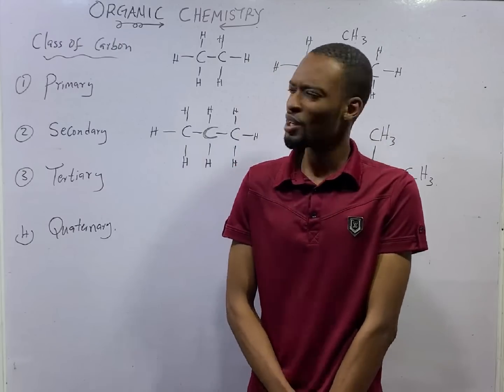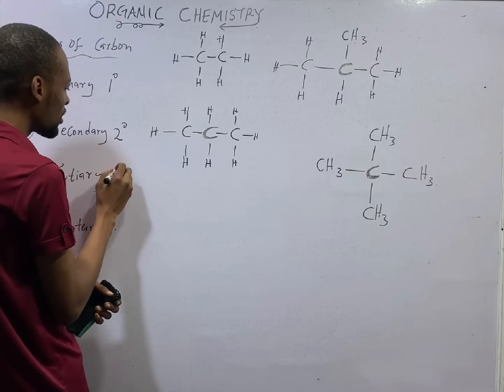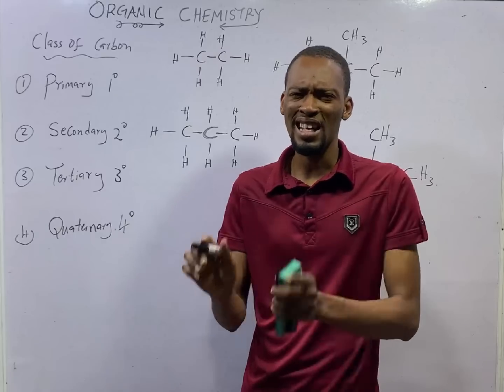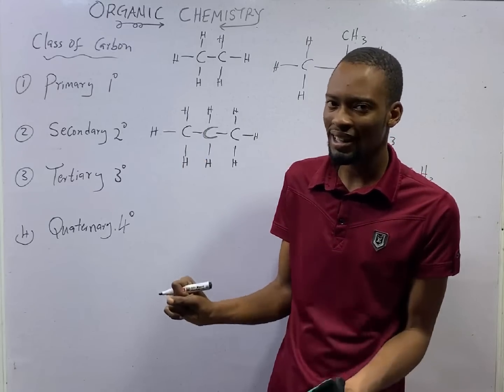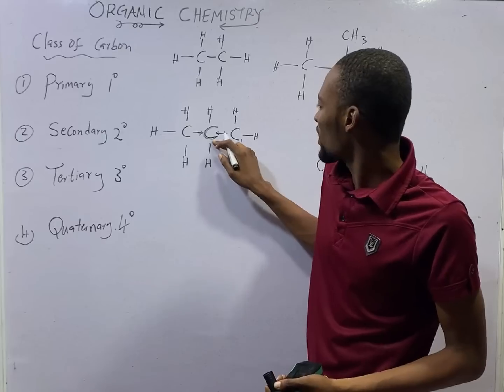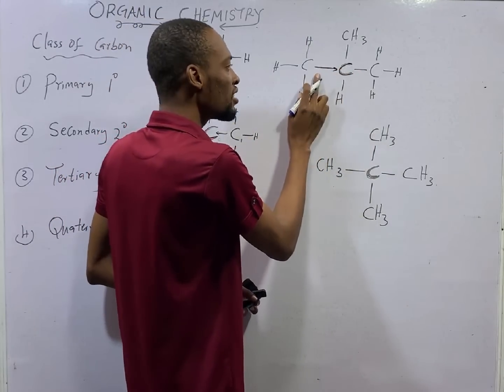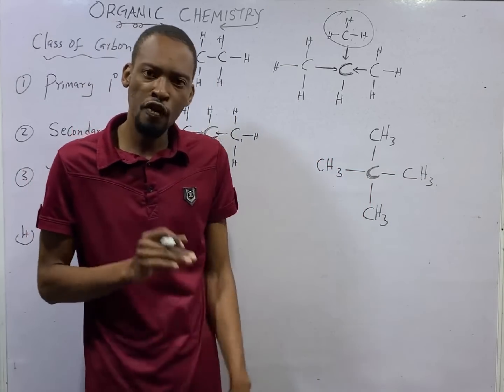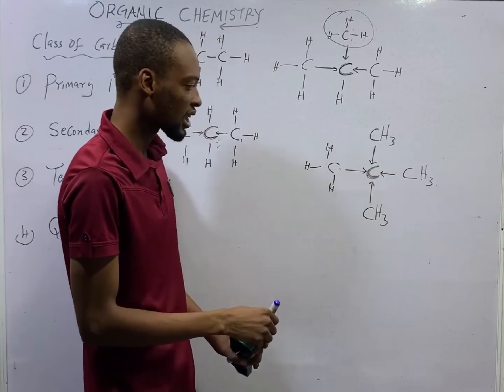Classes of Carbon Atoms » 120 Days To Jamb Chemistry - Ep 76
Classification of Carbon Atoms - 120 Days To Jamb Chemistry Episode 76 of 120.